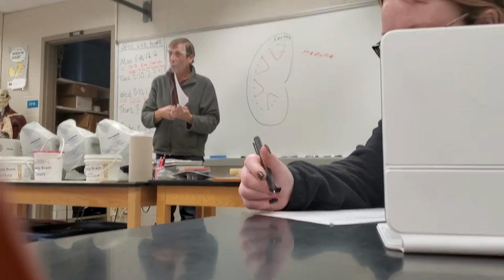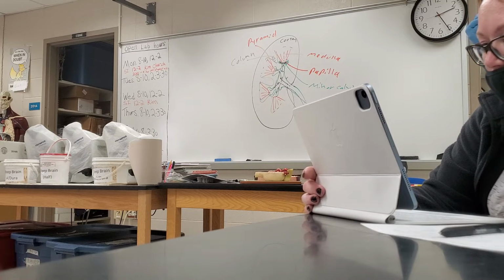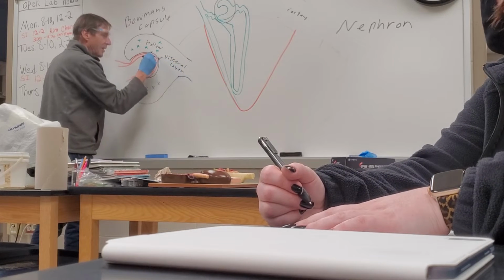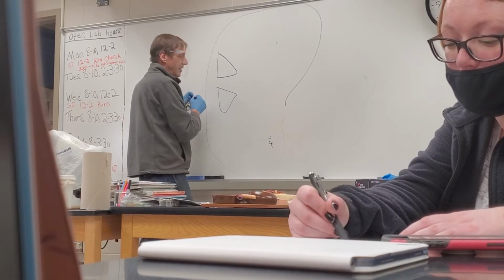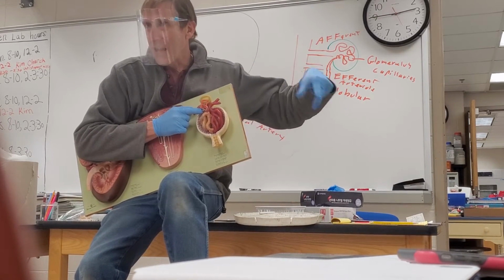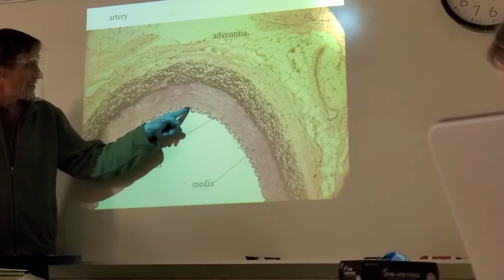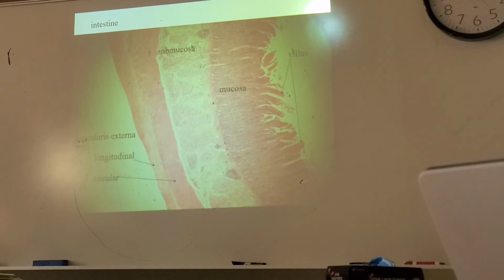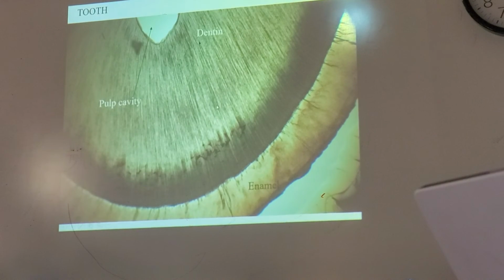urinary/ Renal/ A&P 2